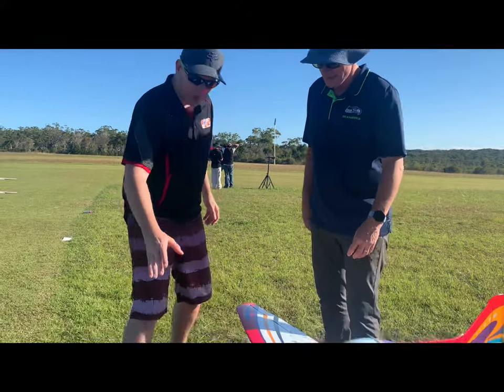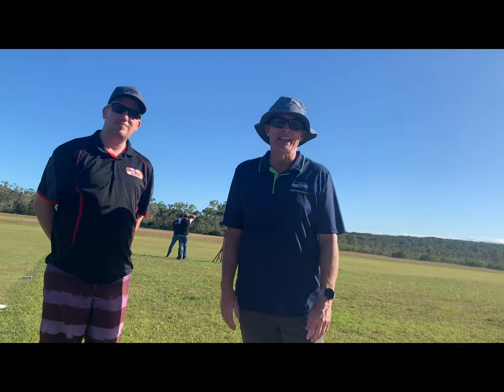Tin Can Bay - F3A 4th & 5th June 22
F3A event from the ever lovely Tin Can Bay model plane club. Some photos, videos and an interview from the event weekend